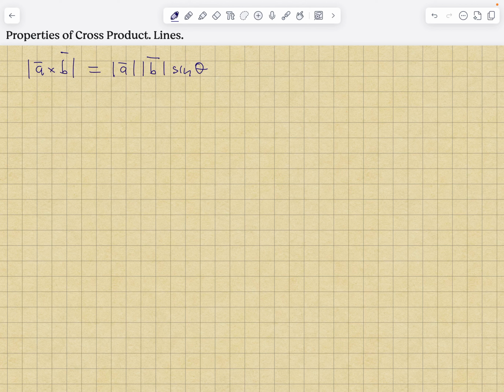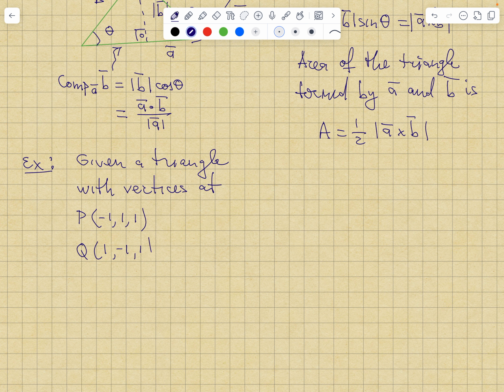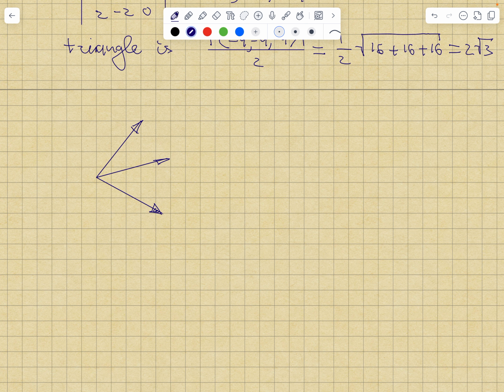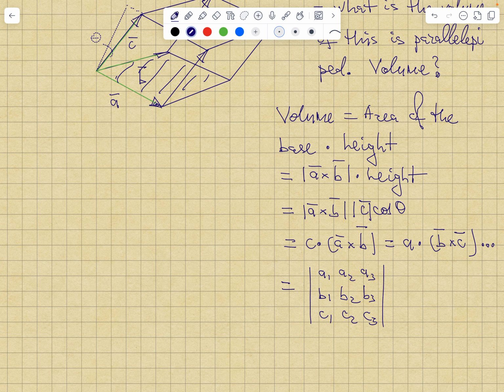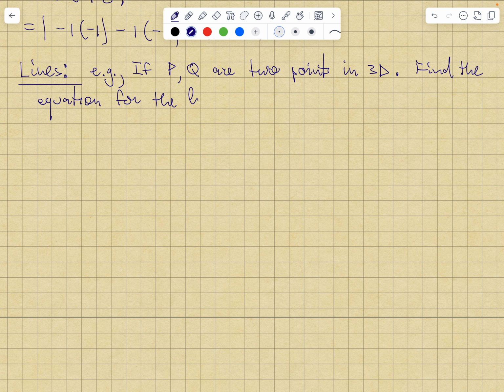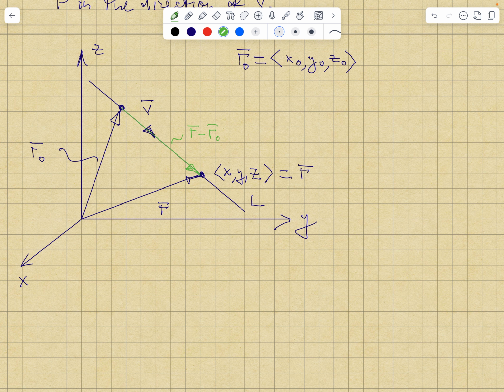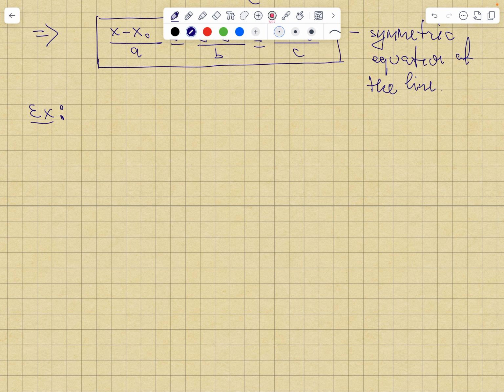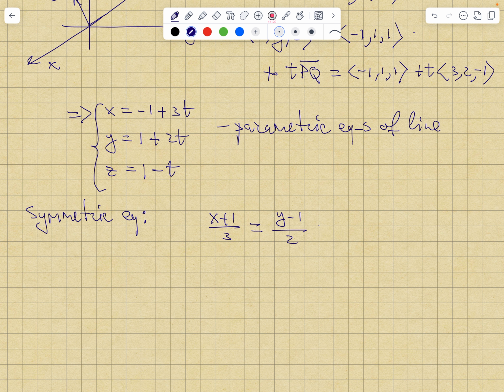Calculus III: Cross Product and Lines